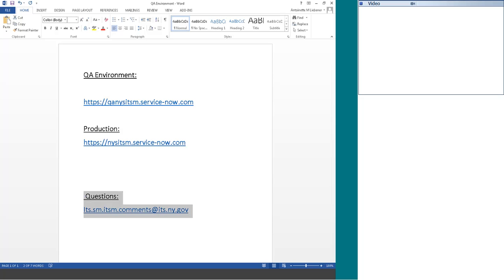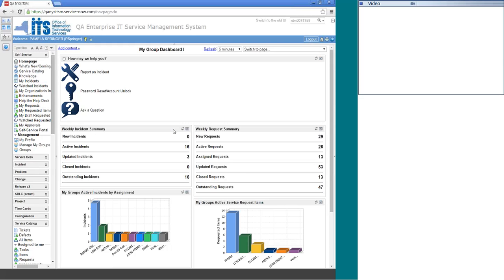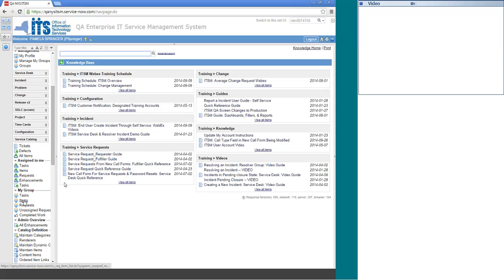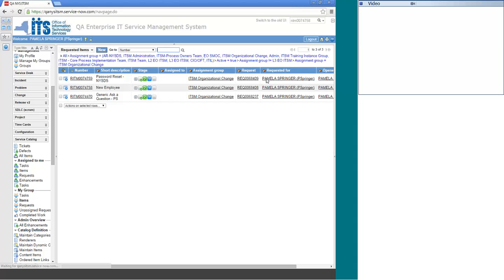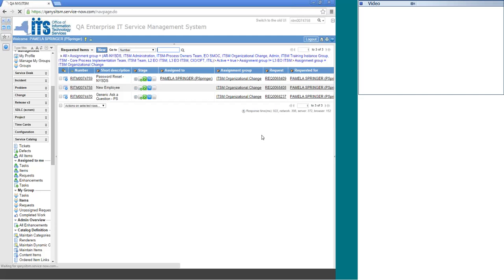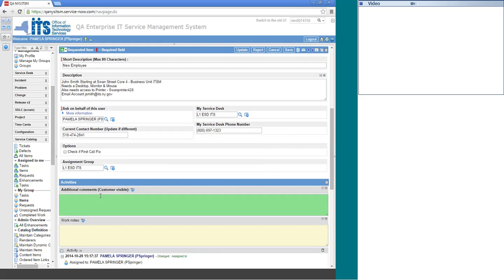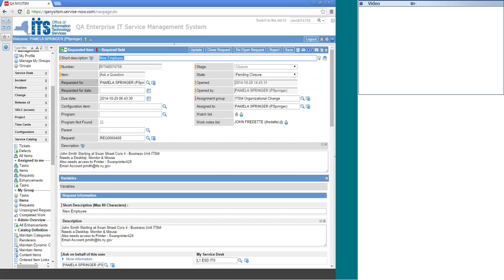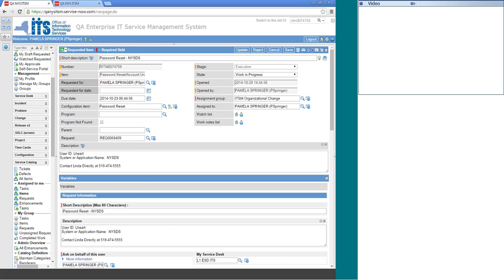ITSM Service Request Fulfiller Training